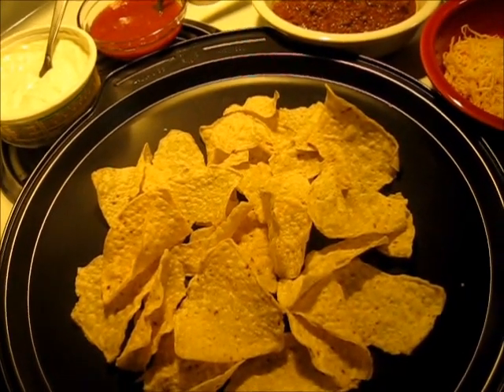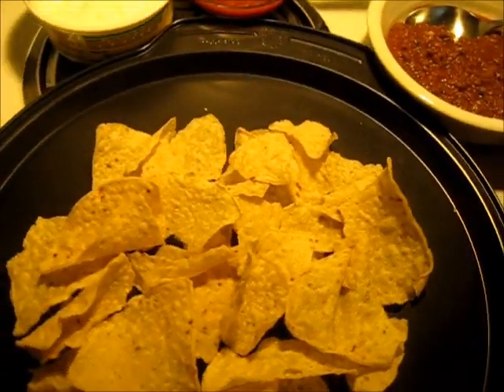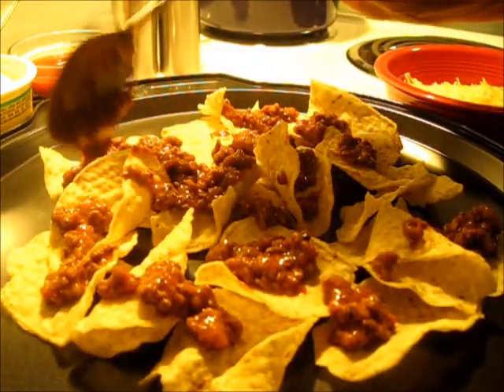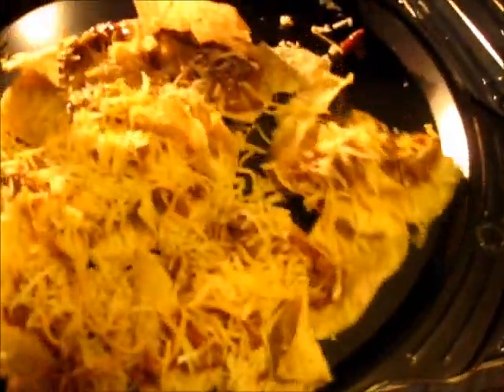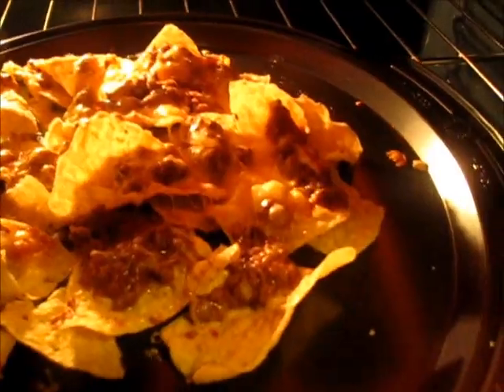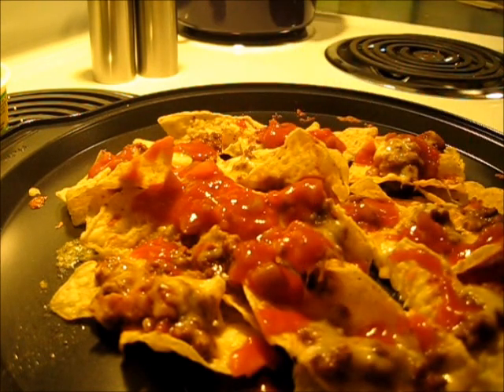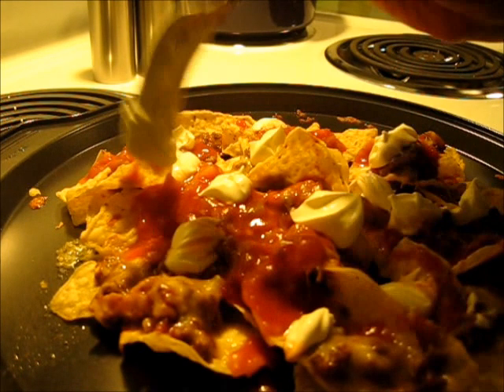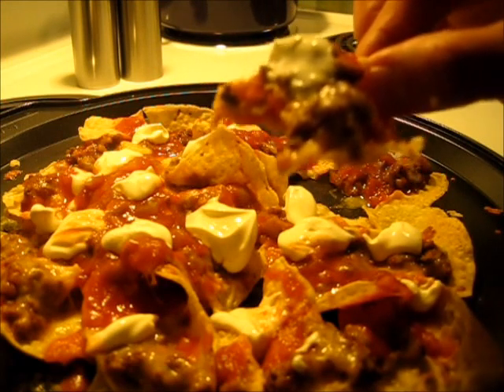Your kind of SUPREME NACHOS - How to make it your way "NACHOS" recipe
Gotta have it your way "NACHOS"...click on "Show more" below to see how to assemble this easy American favorite...

Supreme Nachos

Fresh Tortilla Chips
Chili, heated (give my youtube CHILI recipe a go)
Finely Shredded Mild Cheddar and Mozzarella Cheeses
Salsa (mild ,medium or hot)
Sour Cream
Chives, optional

1.  Arrange tortilla chips on a non-stick pan or oil your pan.
2.  Add tortilla chips to pan and top with chili followed by cheeses

3.  Place tortilla chips, chili and cheeses under broiler, on low, for 2-3 minutes or until cheeses have melted to your liking.

4.  Remove from oven then top with salsa and sour cream.

5.  Add other topping as you wish...Jalapeno pepper, guacamole, chives, onions or whatever you enjoy on your Nachos!!!

Happy Eating until next time...-Deronda :)